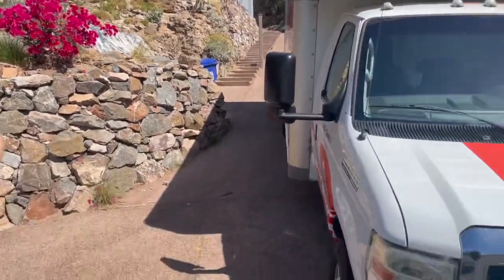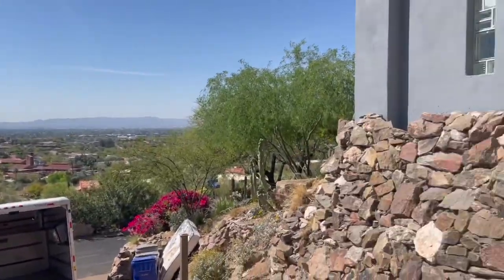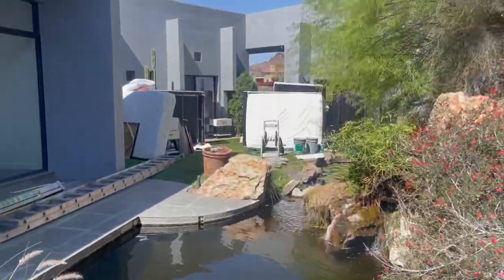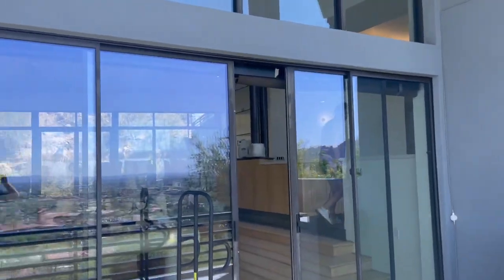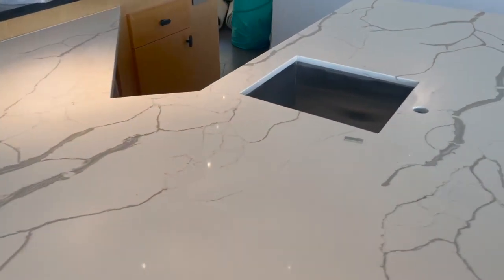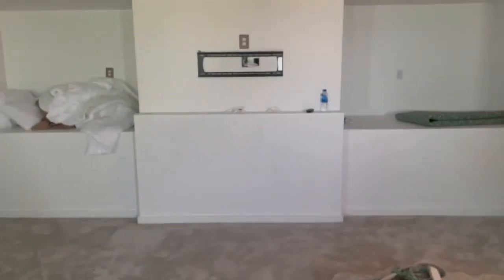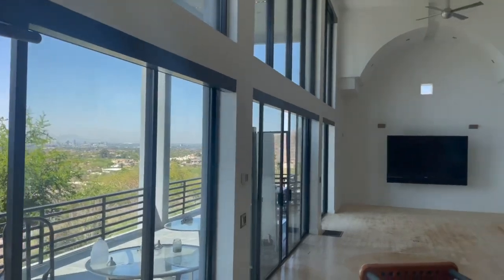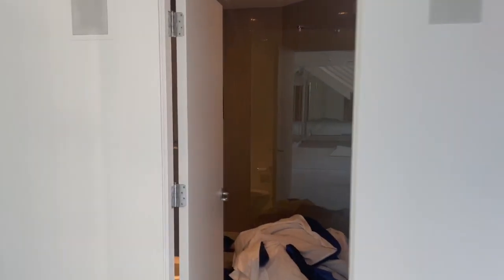The 3 Million Dollar House Flip...TOUR!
Check out this massive 8700 Square foot house in Paradise Valley, Arizona that the guys are flipping! This is by for the biggest and most expensive house they have tackled so far!

Please DM me with any questions you may have!